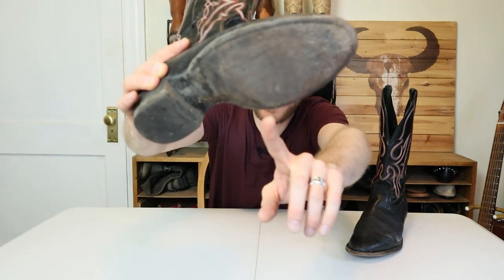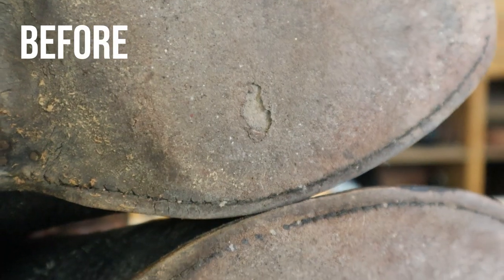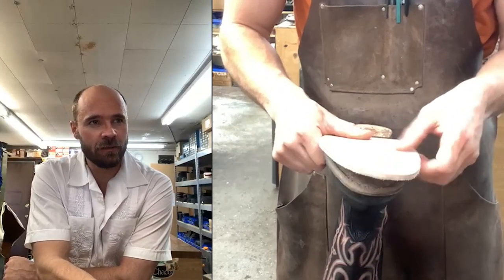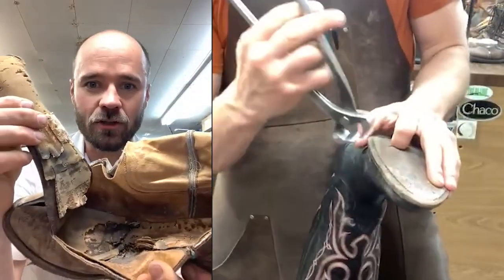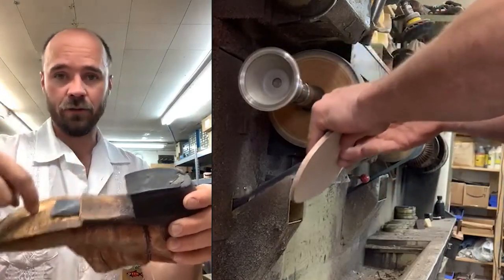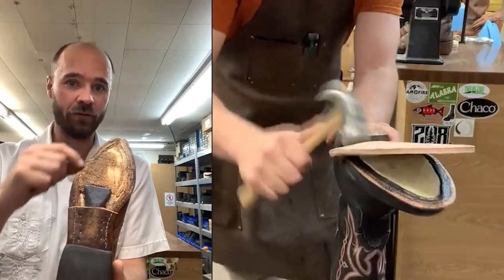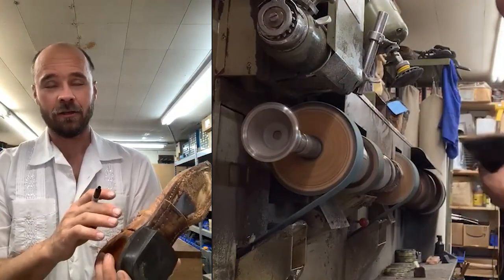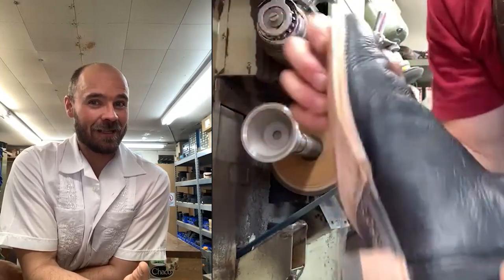Cowboy Boot Resoles: EVERYTHING you need to know about half soles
When you wear a hole through the outsole of your cowboy boots, you can settle for a half sole instead of a full resole to save some money. Tom Barrett of Siller Boot and Shoe Repair explains everything you need to know about half soles!

Contact Siller Boot and Shoe Repair for your own half sole resoles!

00:00 - Intro
01:39 - New half soles!
03:17 - Interview intro with Siller Boot and Shoe Repair
03:50 - Pros and Cons of Half Sole Resoles
10:20  - How Many Half Soles Can You Have Done?
17:32 - Rubber Half Soles
22:46 - Do Half Soles Last As Long?
23:18 - What Types of Boots Can't Get Half Soles?
29:33 - How to Contact Siller Boot and Shoe Repair
30:12 - Scuff Up Soles
31:13 - Outro